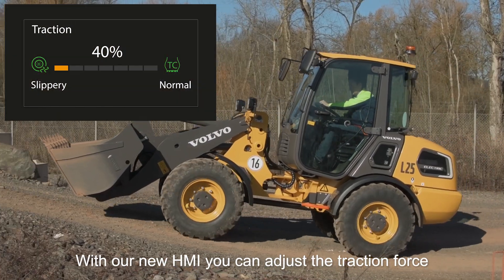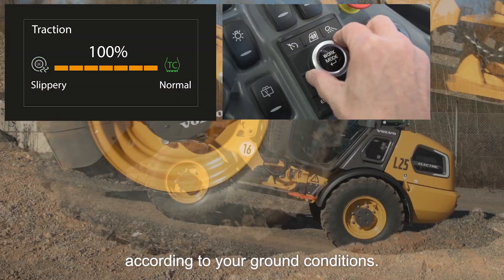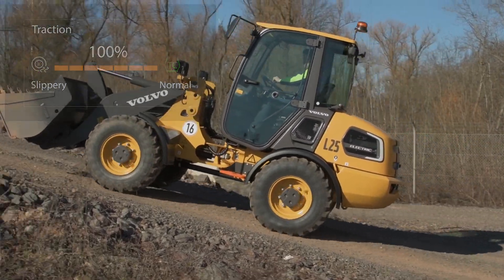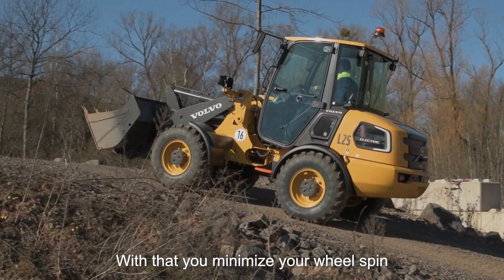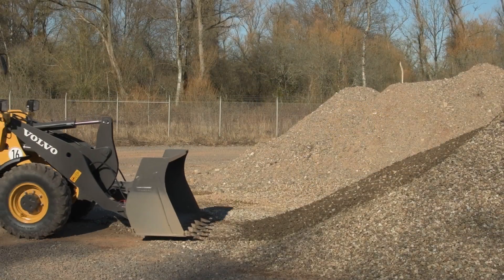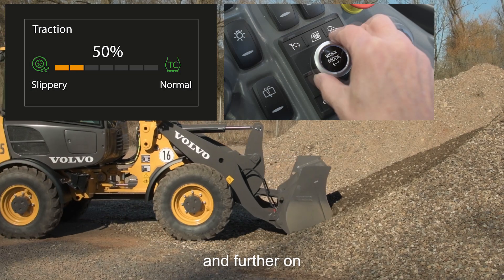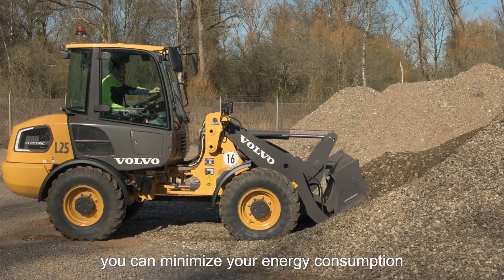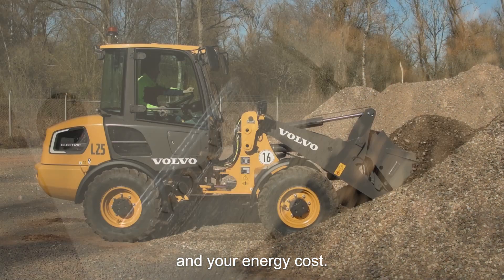Volvo L25 Electric Compact Wheel Loader: Tailor it your way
On top of the ergonomic and intuitive controls, operators benefit from a range of customizable settings to adapt the behavior of the Volvo L25 Electric according to the ground conditions and their personal preferences.

Discover how easy adjusting traction force and sensitivity of the joystick and accelerator pedal is.